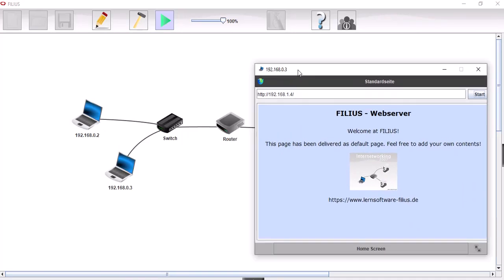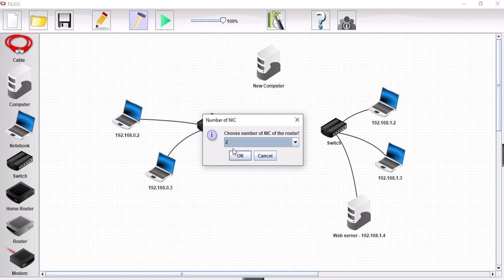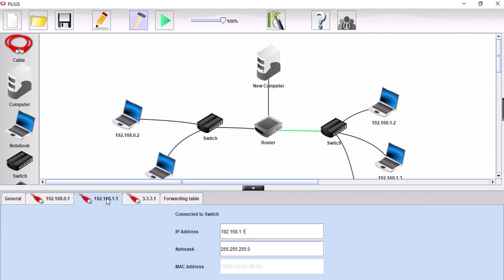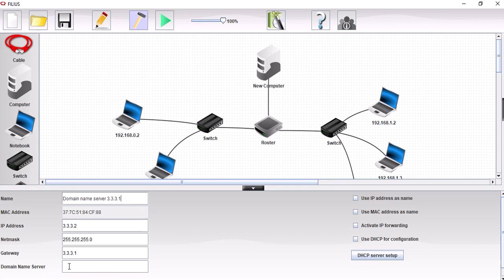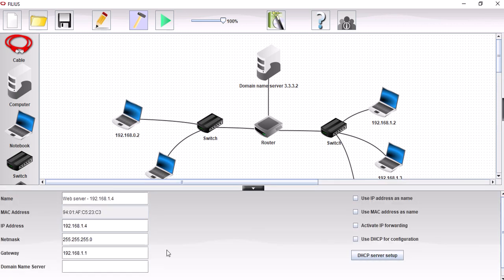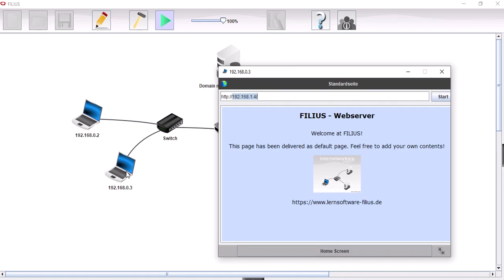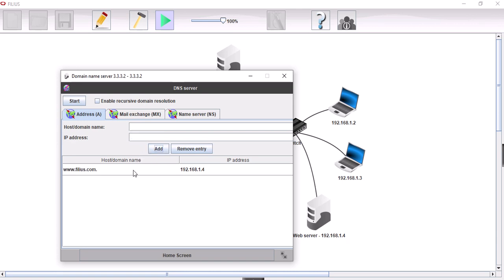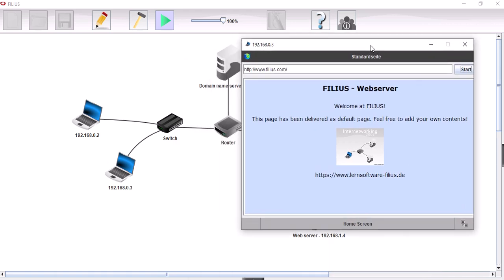Filius: Set up a Domain Name Server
Short tutorial videos explaining how to set up a Domain Name Server in Filius